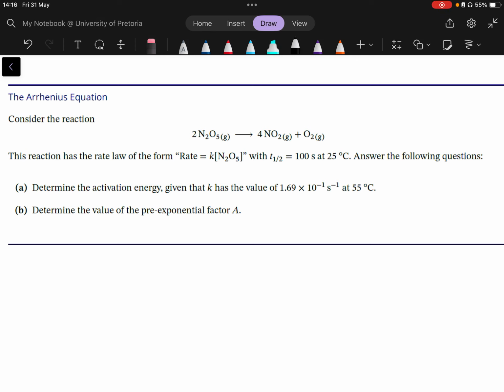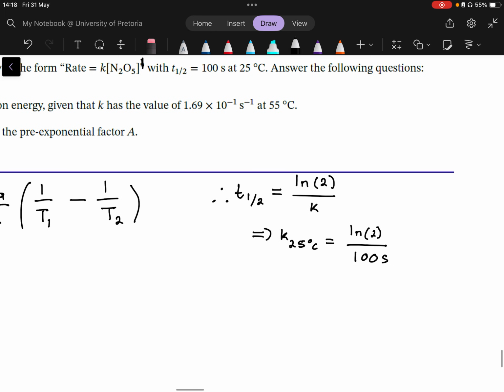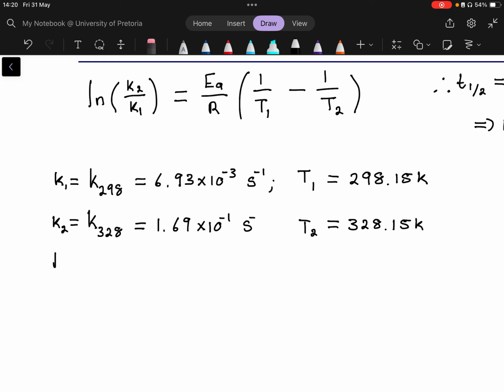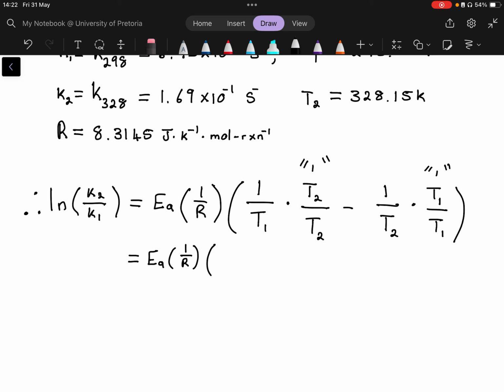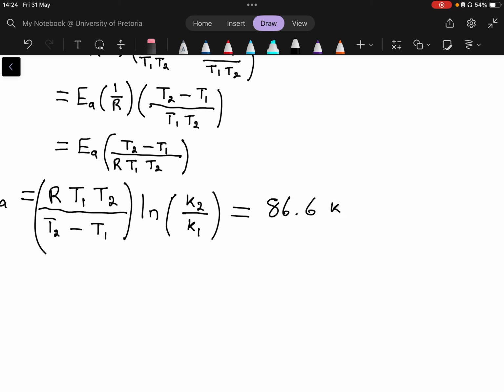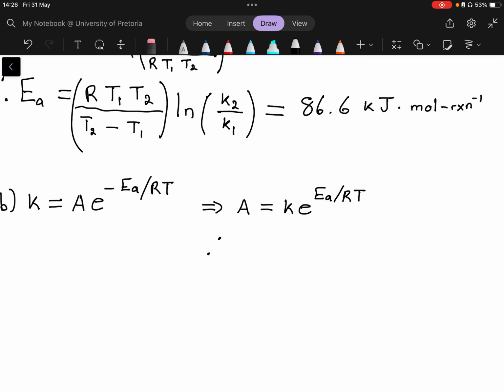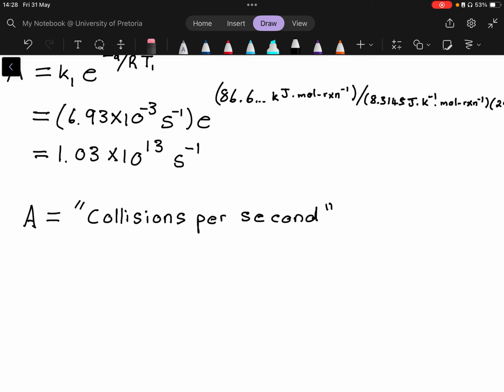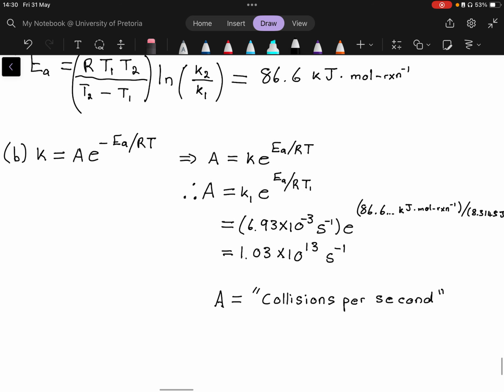The Arrhenius Equation, Activation Energy, and The Frequency Factor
In this video, we examine how the Arrhenius Equation can be used to calculate the Activation energy and the Frequency factor. We also briefly discuss some interpretations of these parameters.